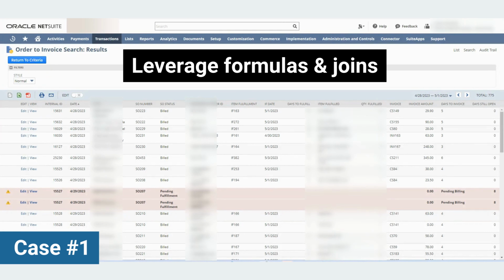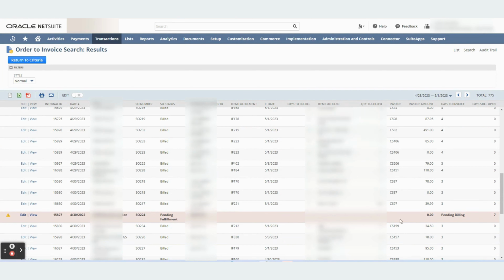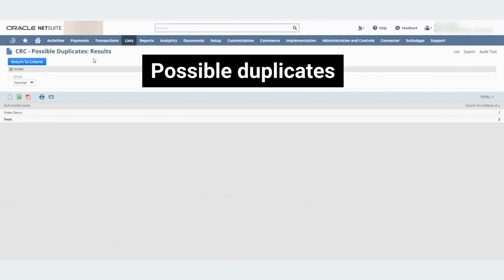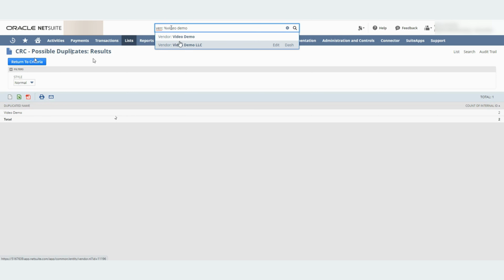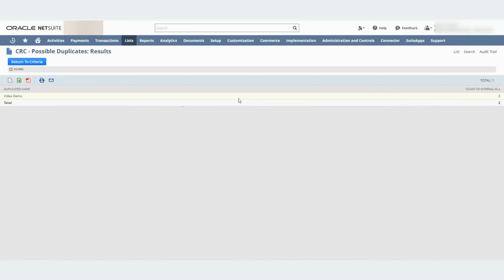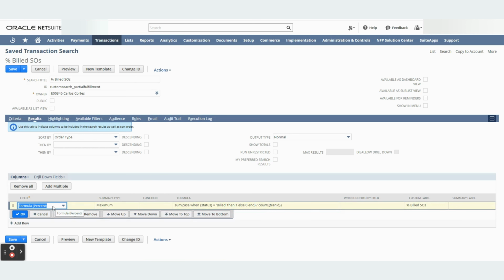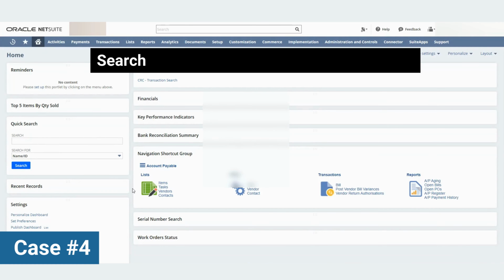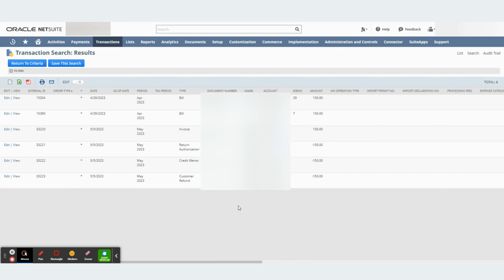4 Different Use Cases to leverage Saved Searches in NetSuite | Methods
Unlock the Power of Saved Searches in NetSuite: Learn 4 Different Use Cases in this video!

Discover how to optimize your workflows and save time with these practical examples of how to leverage saved searches in NetSuite. From customizing reports to simplifying lead tracking, our expert tips will help you get the most out of your NetSuite experience.